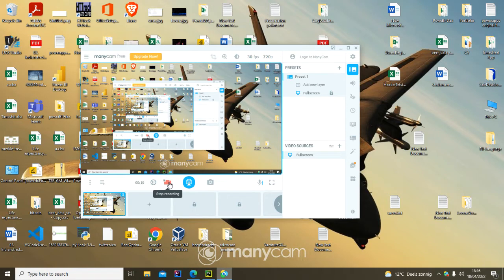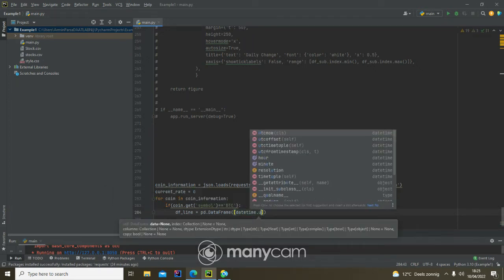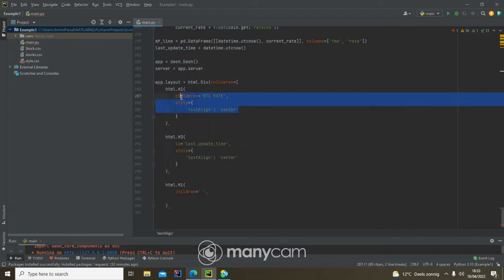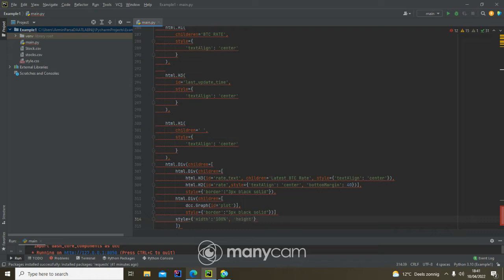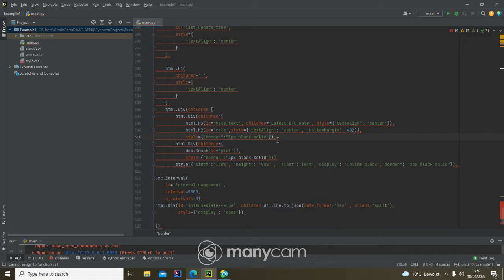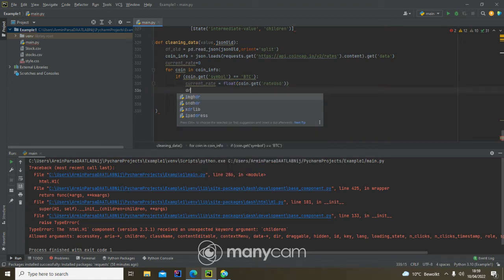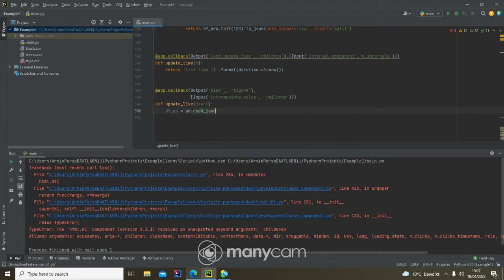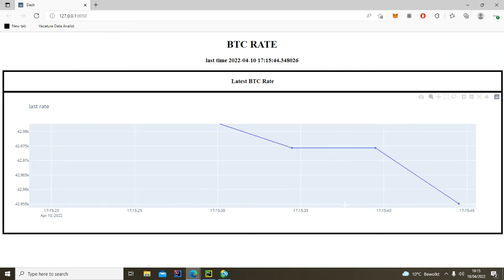Live Bitcoin Price Indexer - Python Dash - Example I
this is live graph in dash and python